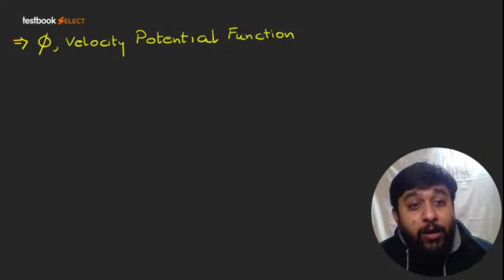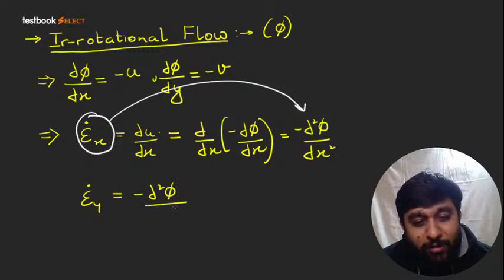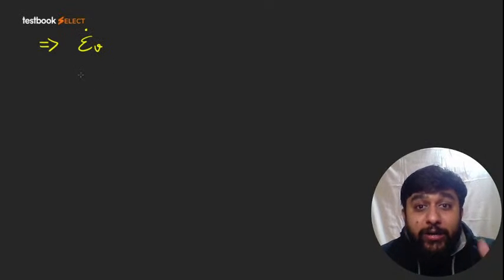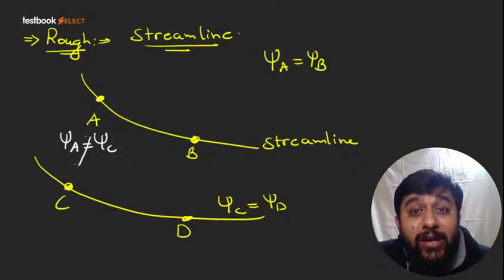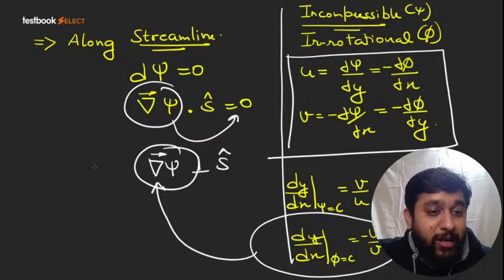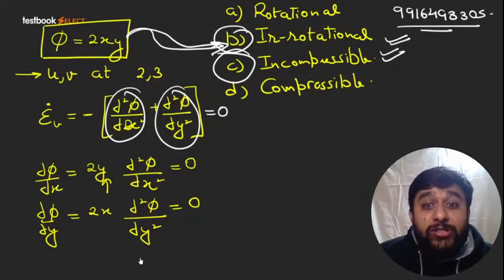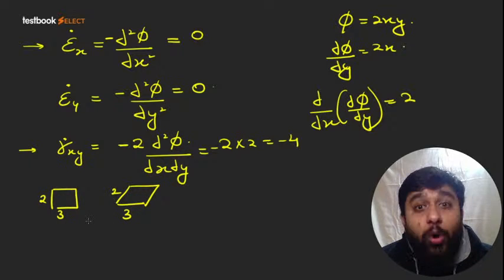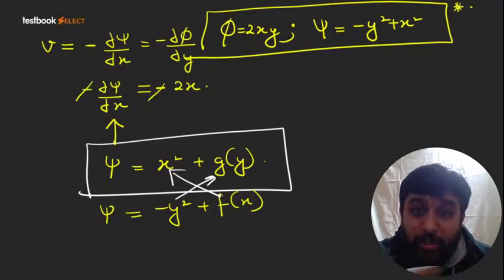GATE Mechanical Engineering Lectures | Velocity Potential Function in Fluid Mechanics Problems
Attend this GATE Mechanical Engineering Lecture by Pranshu Mahajan Sir & Learn more about Velocity Potential Function in Fluid Mechanics for GATE ME & Civil Engineering!

Fill out this Form if you're interested in a Special Live Coaching Batch for SSC JE Civil Exam!

RRVPNL Junior & Commercial Asst. Live Coaching